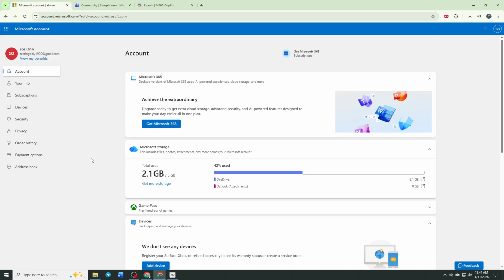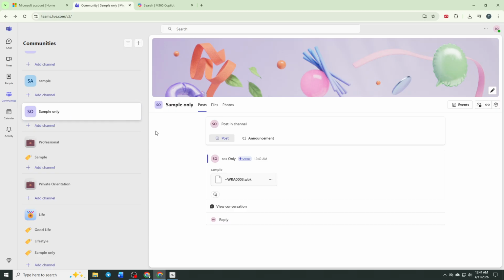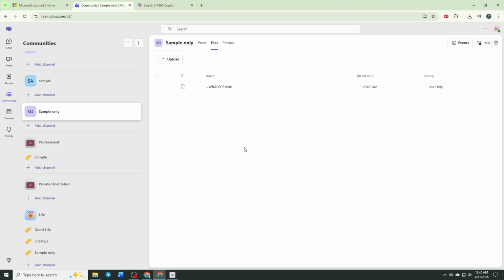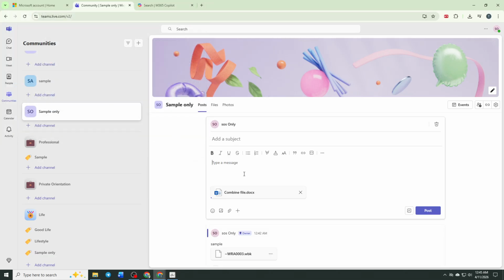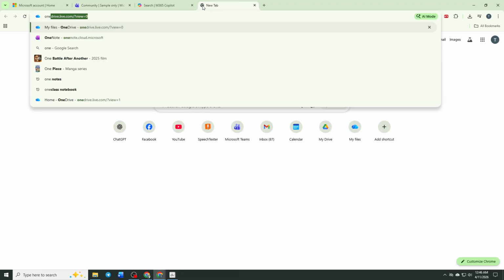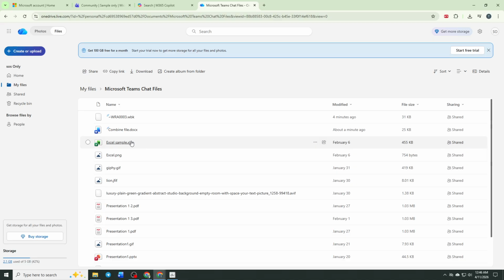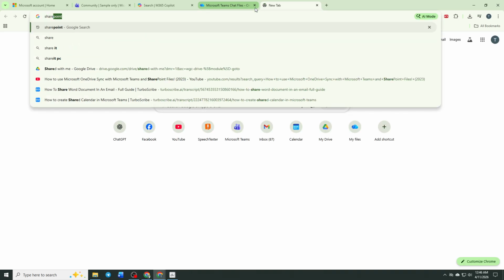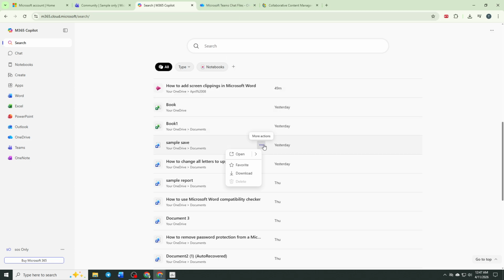How To Use Microsoft OneDrive Sync With Microsoft Teams And SharePoint Files [2026 Guide]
In this video, we explore the seamless integration of Microsoft OneDrive with Microsoft Teams and SharePoint files. Discover the powerful features that enhance your collaboration and file management experience. We’ll walk you through the setup process, tips for efficient syncing, and how to maximize productivity using these tools in 2026.

By the end of this guide, you will have a clear understanding of how to leverage OneDrive alongside Teams and SharePoint.